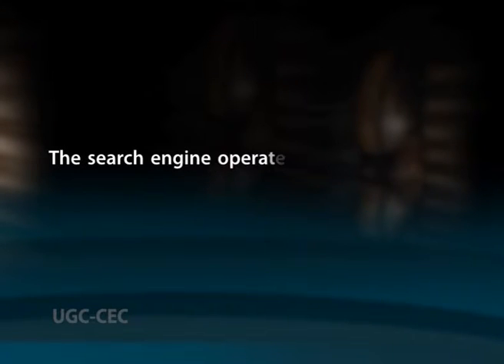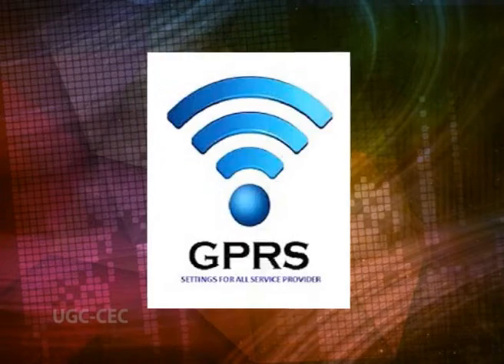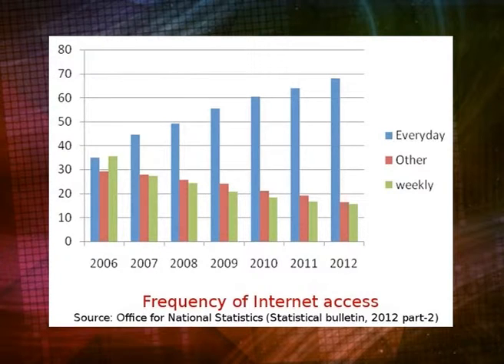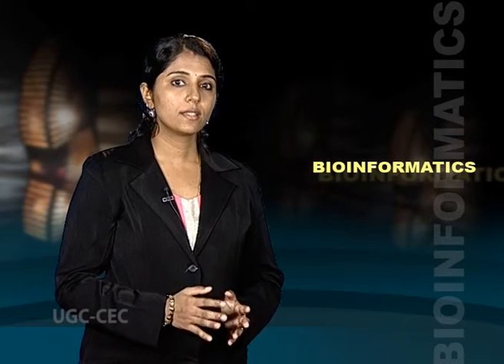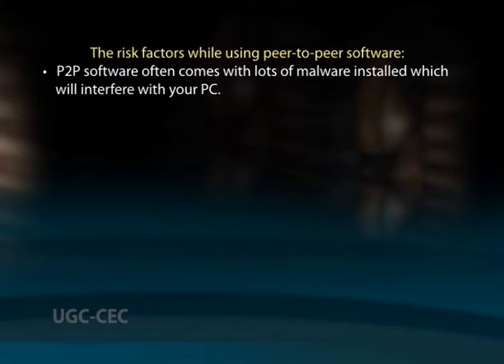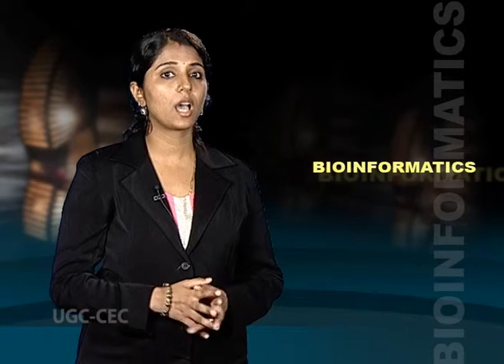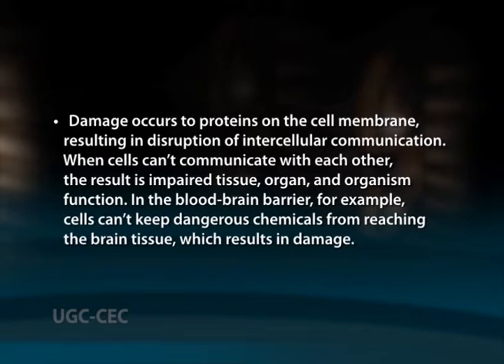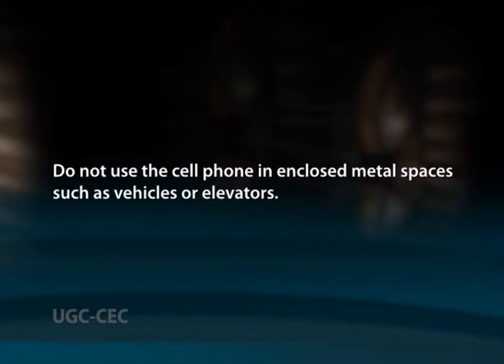"Information technology and health issues part –II"